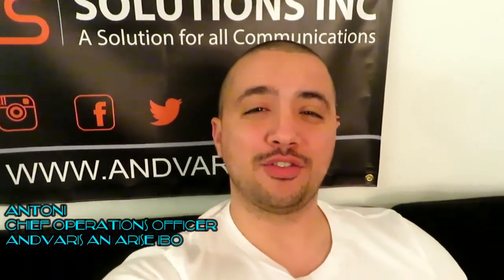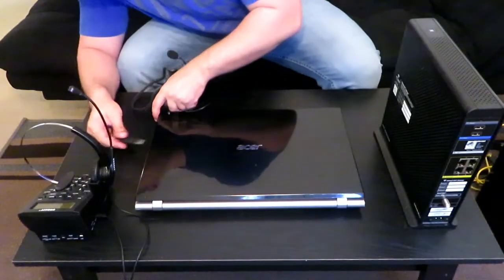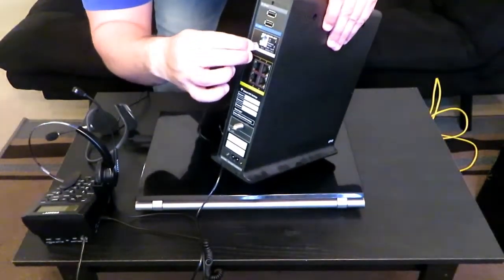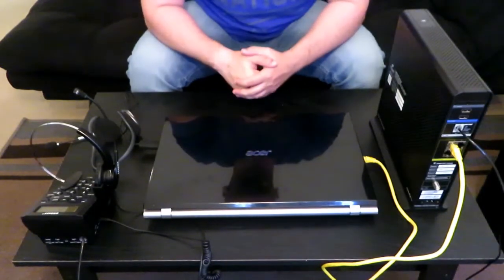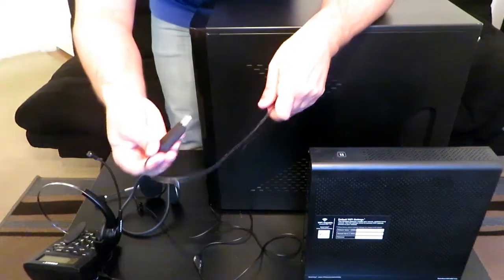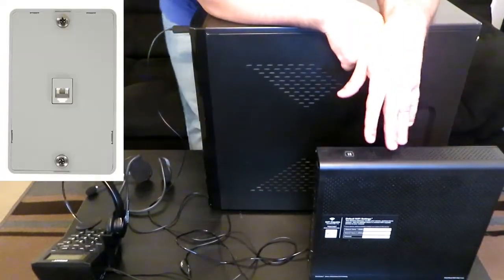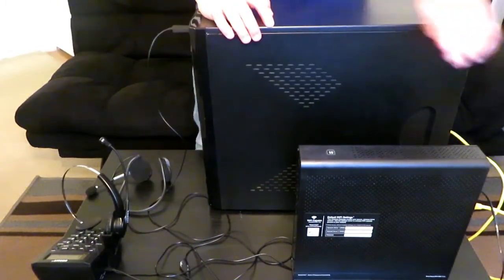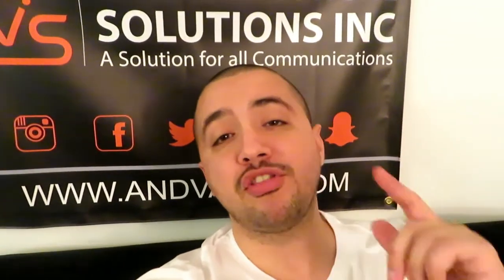Andvaris Arise IBO | How To Setup Your Work From Home Equipment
ANDVARIS VIRTUAL SOLUTIONS
Office hours 8:00am - 5:00pm EST

BUY OR LEASE YOUR WORK AT HOME EQUIPMENT
Get everything you need to start your work at home journey!
for all your work at home equipment in one place that exceeds Arise standards.

Interested in joining our team of super awesome agents?
SUBMIT YOUR APPLICATION TODAY!

If you already have an Arise profile, what are you waiting for?! JOIN US!
Arise IBO - IBOID: 65949